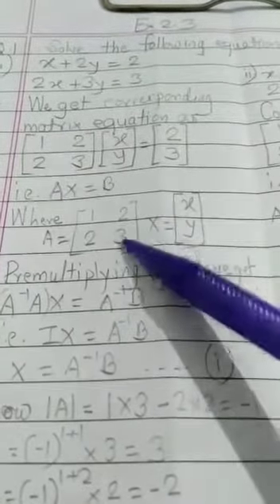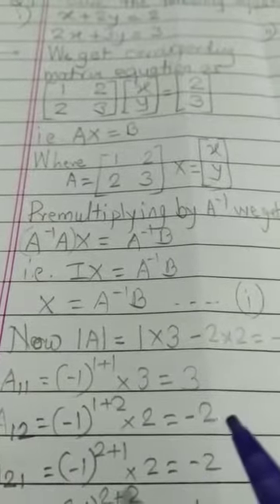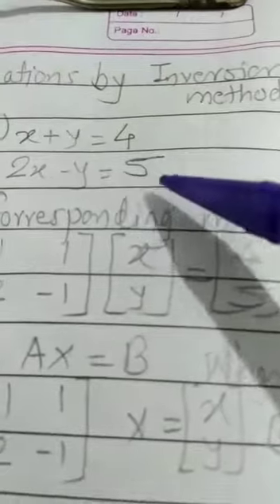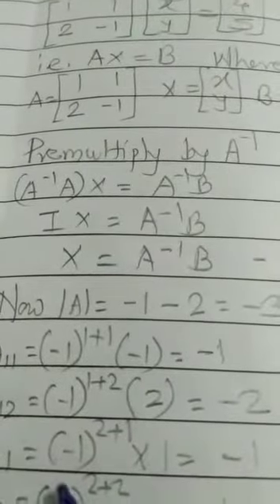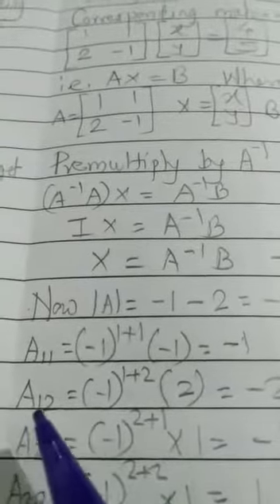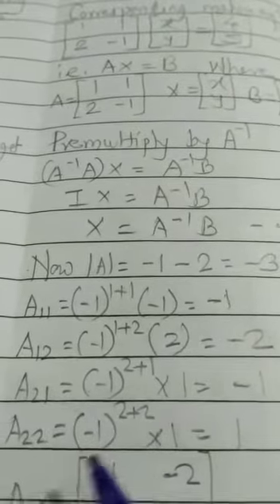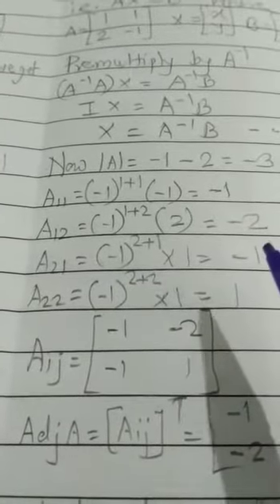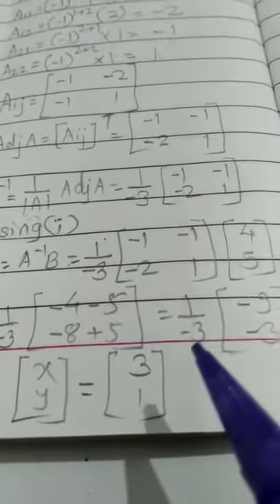Matrix 2.3 inversion method to solve equation